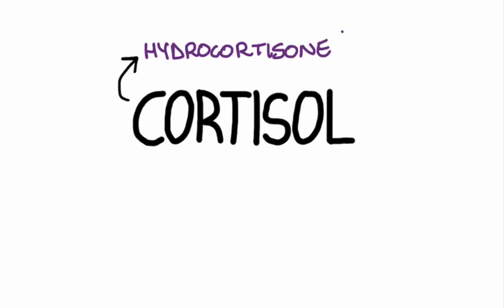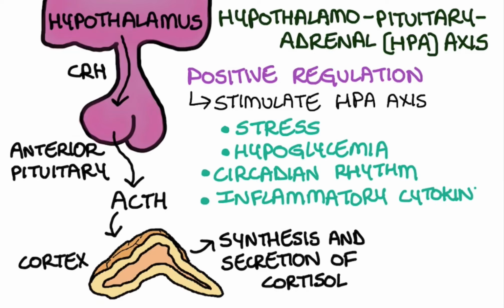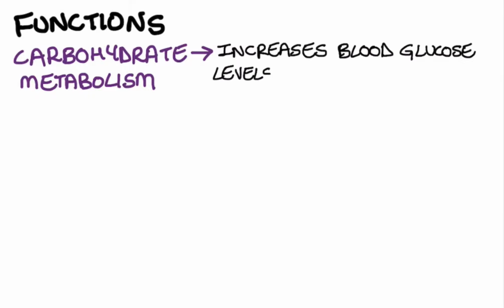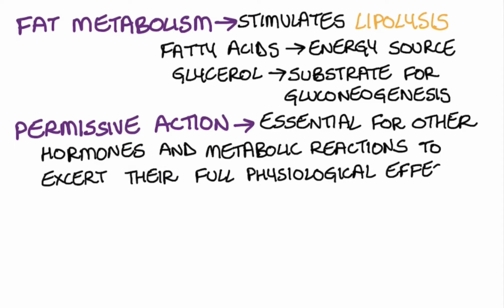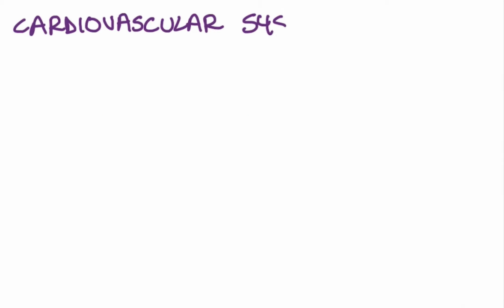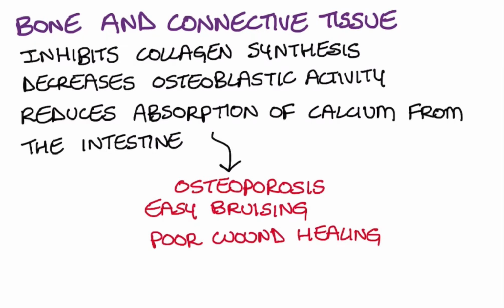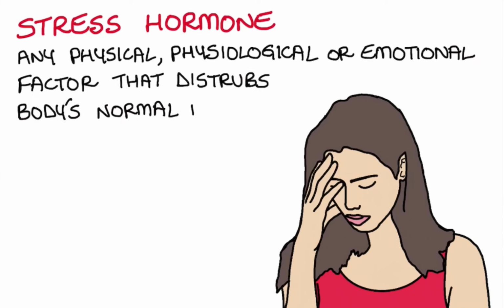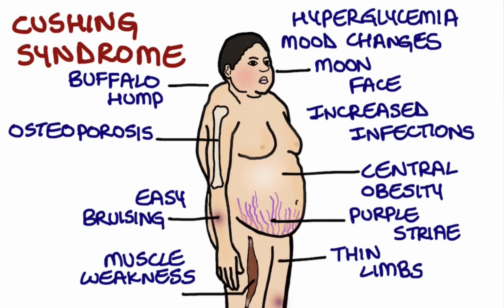Cortisol Hormone- HPA axis, regulation, functions, stress hormone and clinical conditions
Cortisol also known as hydrocortisone or stress hormone is a glucocorticoid hormone that is released by the zonal fasciculata of the adrenal gland. This video explains the physiology of cortisol including its secretion, regulation, functions, whys is it called stress hormone and Cushing syndrome through visually engaging illustrations and concise explanations.
Physiology of cortisol
Regulation of cortisol secretion
Why cortisol called stress hormone
What is Cushing syndrome